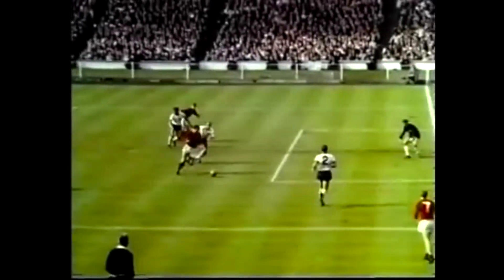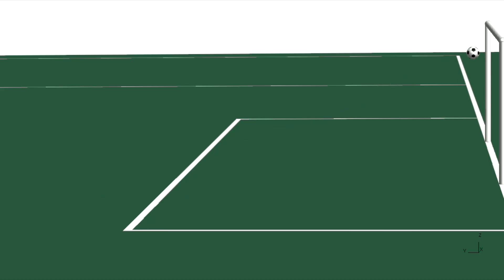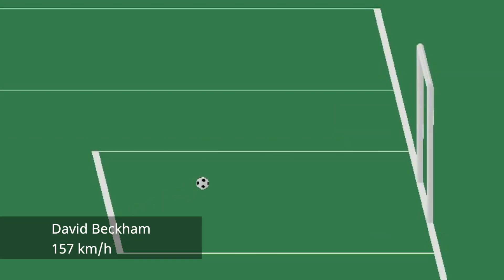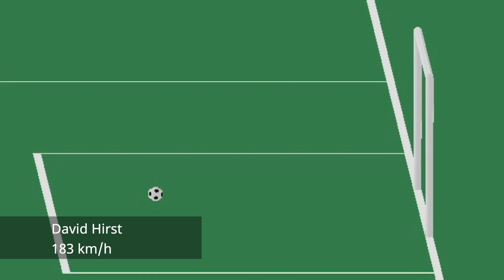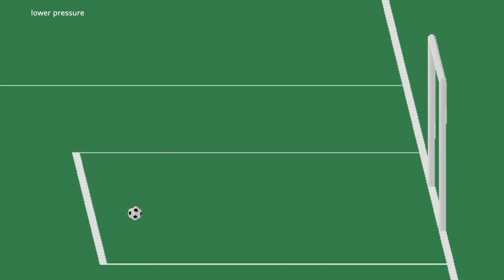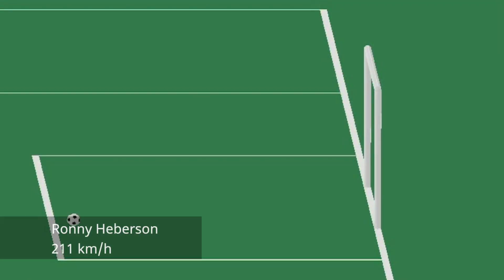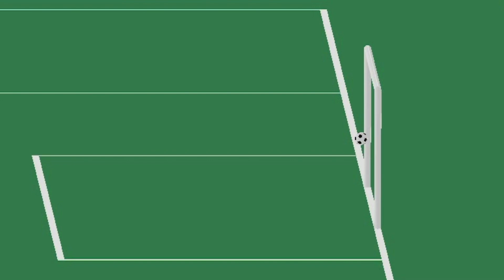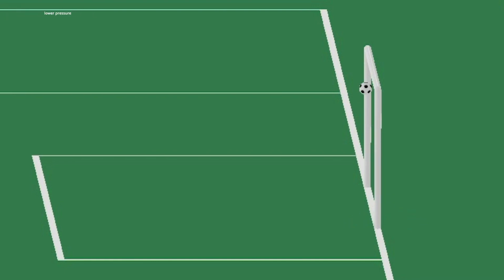Goal or no goal? Would THESE soccer players score? Wembley Goal simulated with LS-DYNA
We simulated the legendary Wembley Goal and asked ourselves: What if another player had shot the ball?